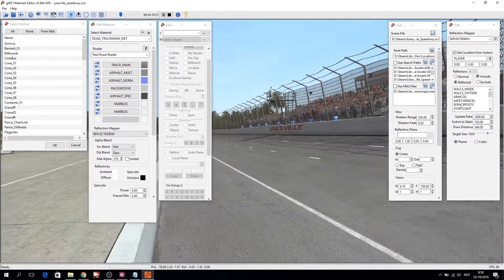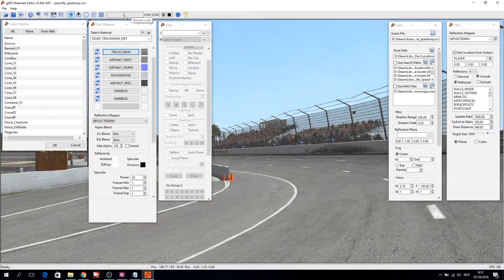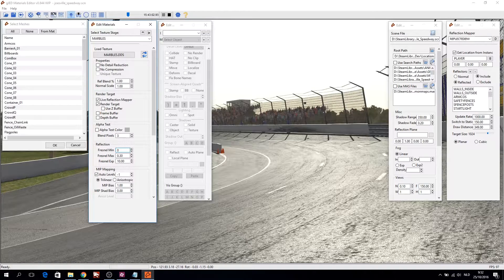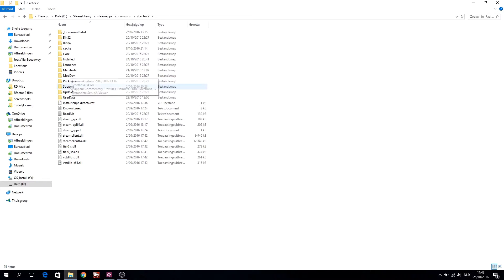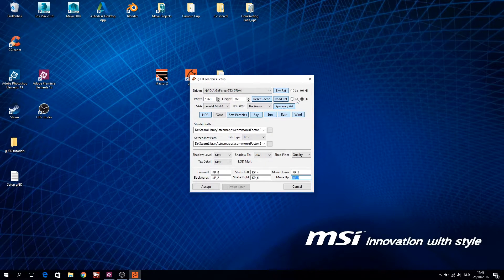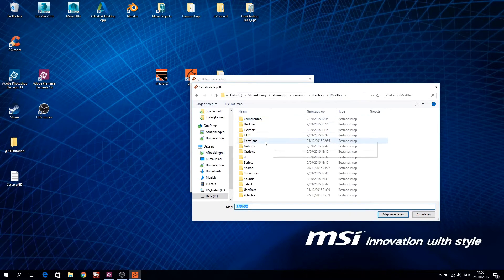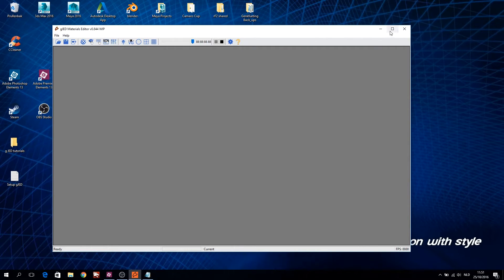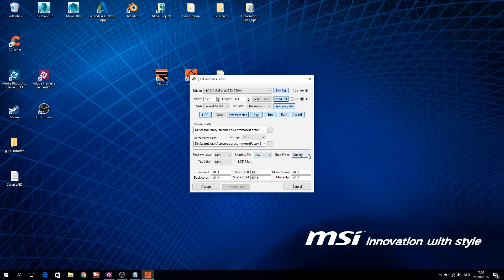gJED Tutorial 1 - Setup gJED (rFactor 2)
Video provided by Gijs van Elderen

gJED comes as part of the rFactor 2 download on Steam

There are 3 videos in this series.